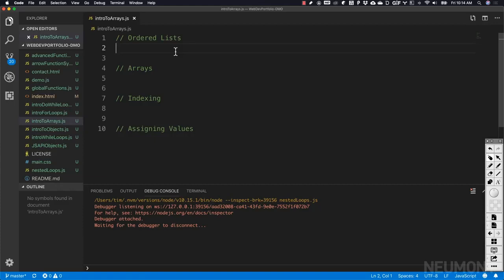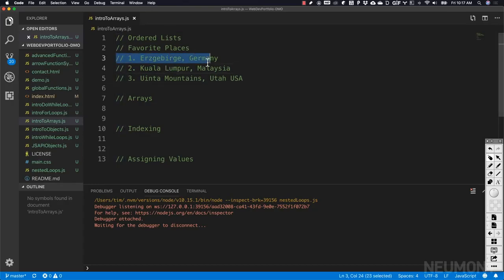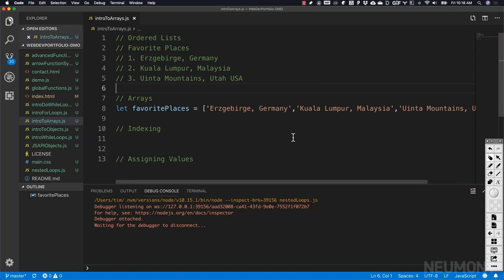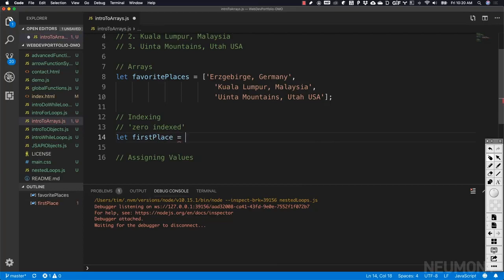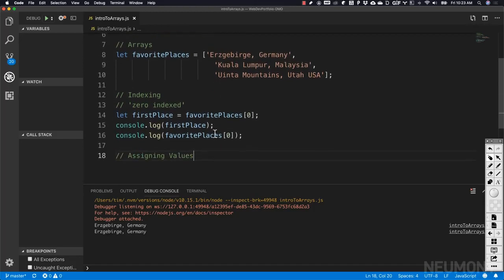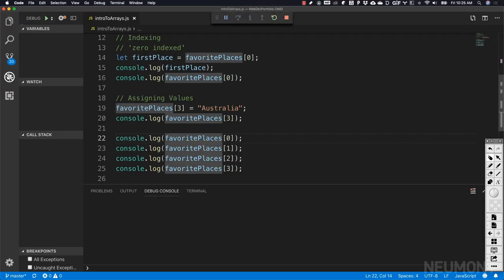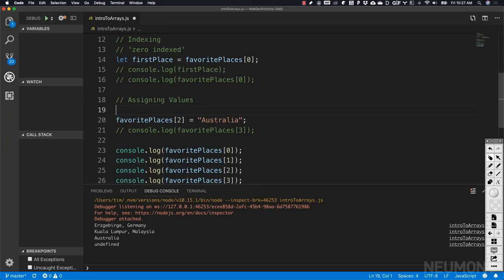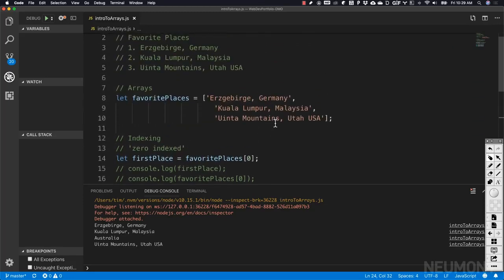Episode 41: Intro to Arrays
With the manipulation of data being a key function within today's software we need methods for storing and organizing that data before, while, and after manipulation. JavaScript provides a few data structures for exactly that purpose.

In this video, we learn about the array data structure, how it functions, and how to use it properly.